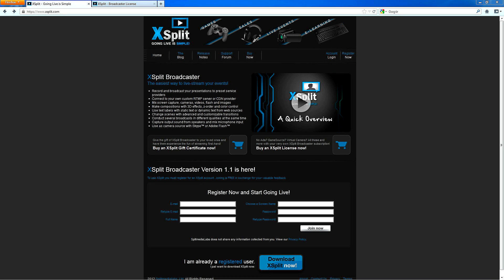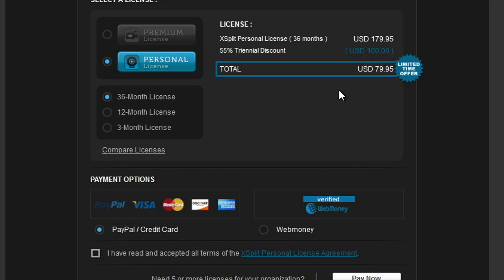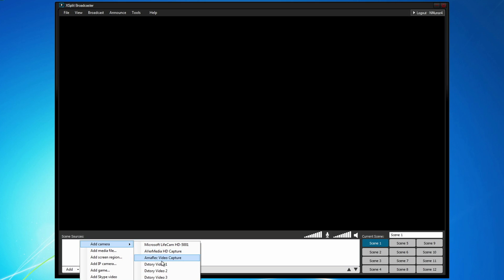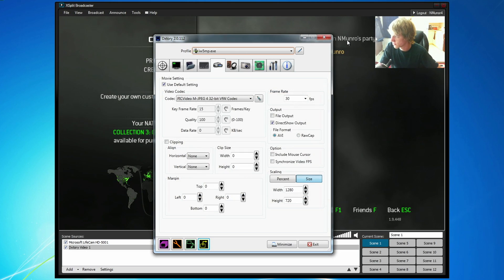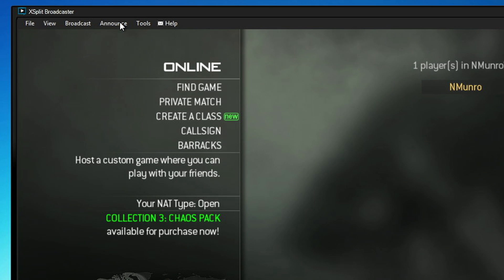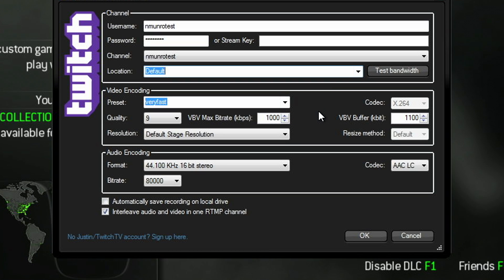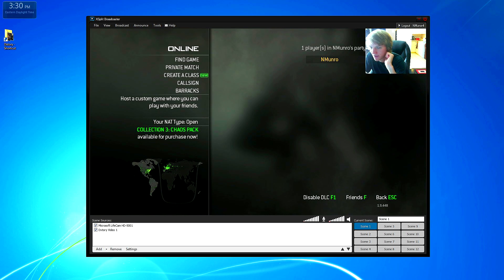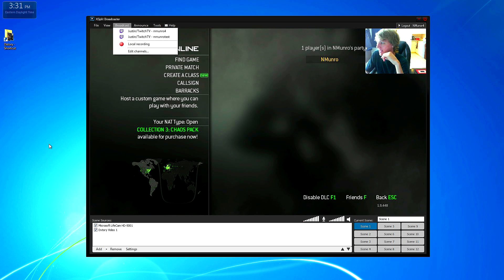How To Live Stream With Xsplit | Xbox / PS3 / PC Gameplay | In Depth Tutorial/Guide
A very in depth tutorial on how to live stream HD gameplay using Xsplit. Xsplit is very easy to use and is capable of streaming gameplay from your Xbox 360, PS3, or PC. Xsplit supports most streaming sites like Twitch TV / Justin TV, Ustream, YouTube.

Please like and favourite the video!